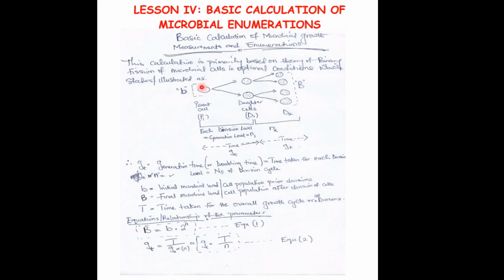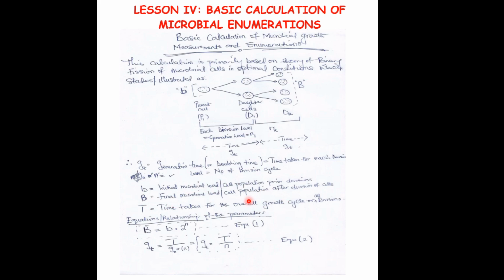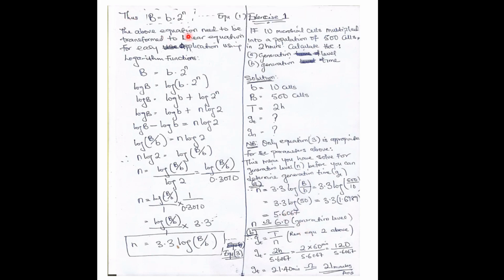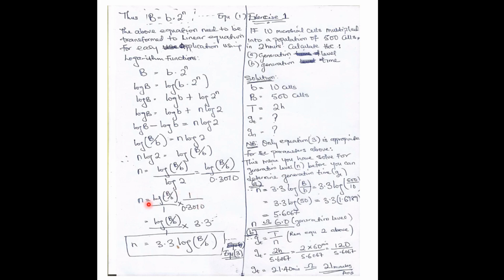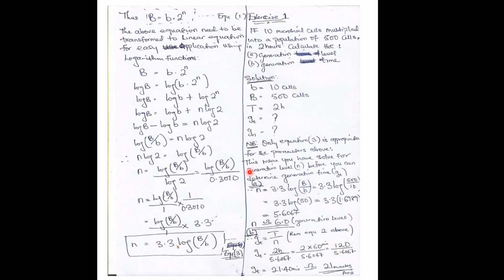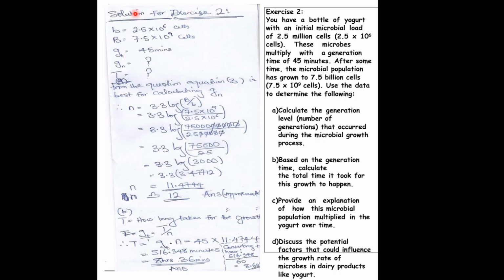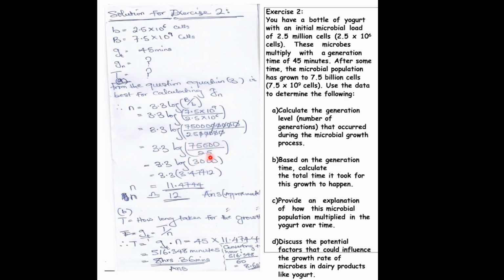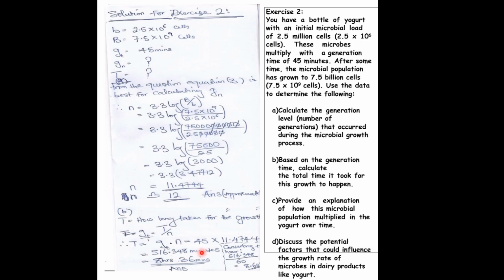LESSON 4A: Basic calculations with practical examples.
Lesson 4: Basic Microbial Enumeration Calculations

In Lesson 4, we cover fundamental microbial enumeration concepts. You'll learn counting methods, dilution series, and basic calculations to assess microorganisms, with real-world applications in microbiology and related fields. Lesson 4A focuses on basic calculations with practical examples, providing a structured and comprehensive approach to understanding this critical skill in microbiology and related fields.